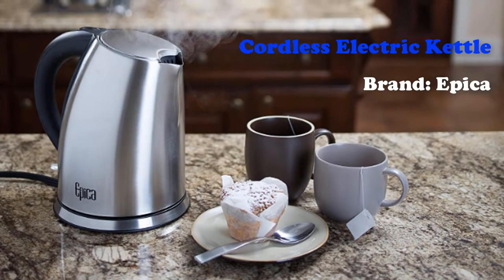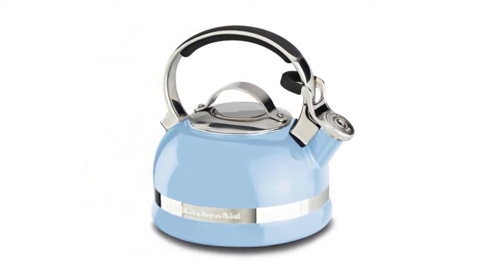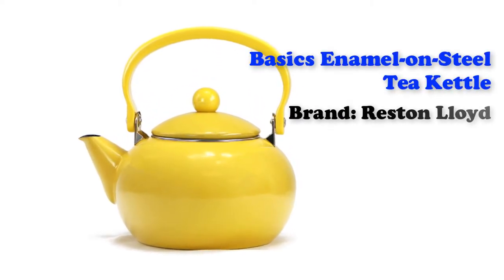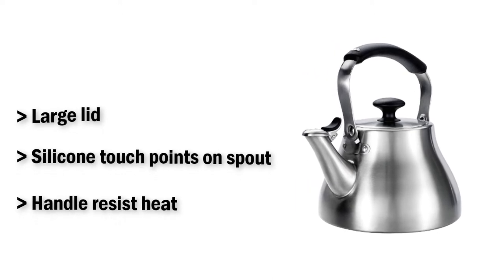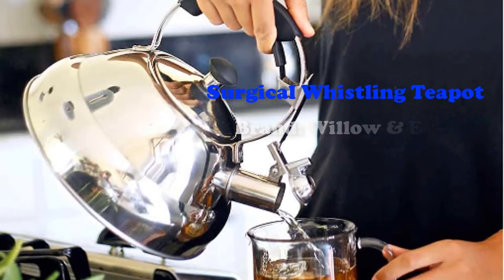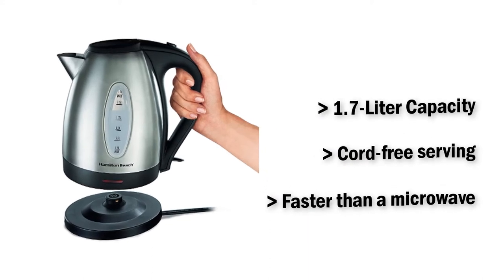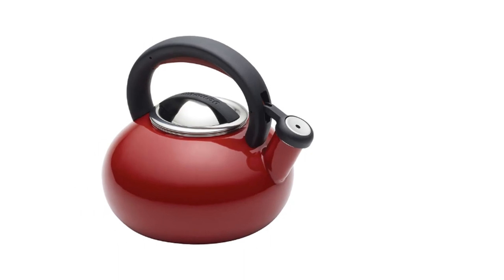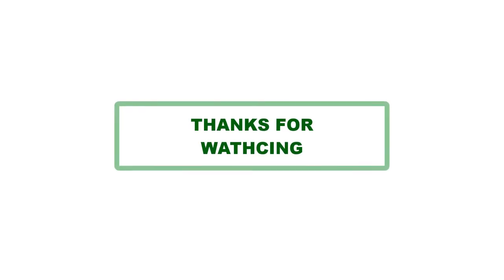✅Top 10: Best Tea Kettles You Can Buy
1. Cuisinart CPK-17 PerfecTemp 1.7-Liter Stainless Steel Cordless Electric Kettle

2. Circulon 1.5-Quart Sunrise Teakettle, Rhubarb Red

3. Hamilton Beach 40880 Electric Kettle 1.7-Liter Silver

4. Tea Kettle - Surgical Whistling Teapot with Capsule Bottom and Mirror Finish, 2.75 Quart Tea Pot - Stove Top Tea Maker

5. Hamilton Beach 1.7L Stainless Steel Electric Kettle 40894

6. OXO BREW Classic Tea Kettle

7. Calypso Basics by Reston Lloyd 2-Quart Enamel-on-Steel Tea Kettle, Lemon Yellow

8. Cuisinart CTK-SS17 Aura Stainless Steel Stovetop Teakettle, 2QT

9. KitchenAid KTEN20SBEU 2.0-Quart Kettle with Full Stainless Steel Handle and Trim Band - Cameo Blue

10. Epica 1.75 Quart Cordless Electric Stainless Steel Kettle New and Improved 2017